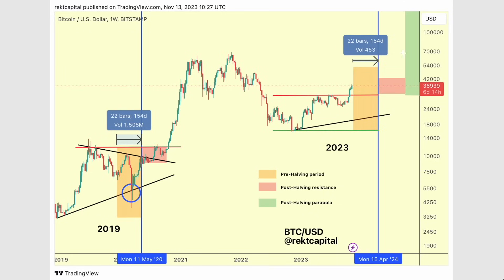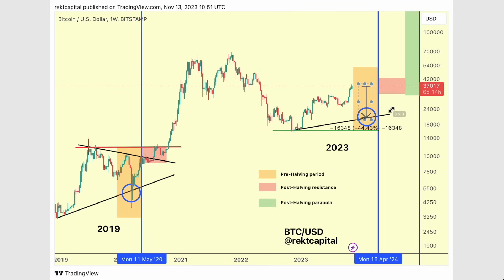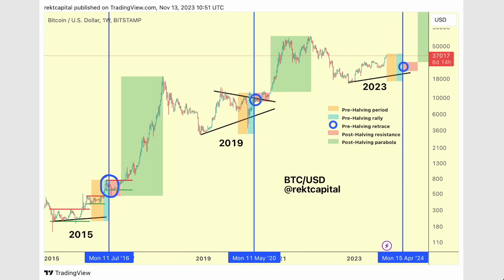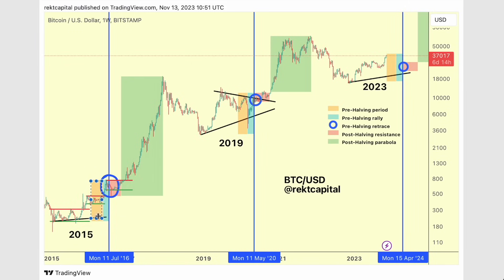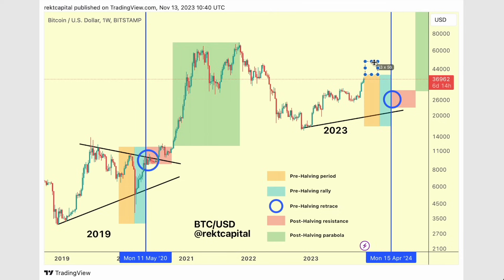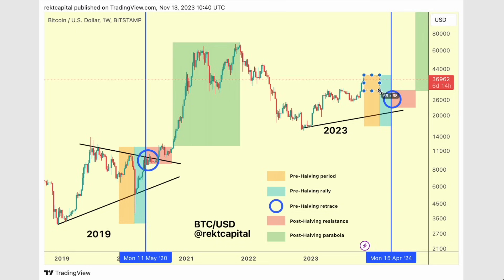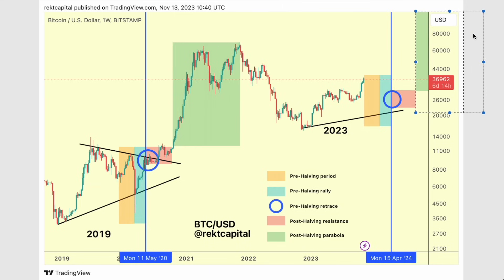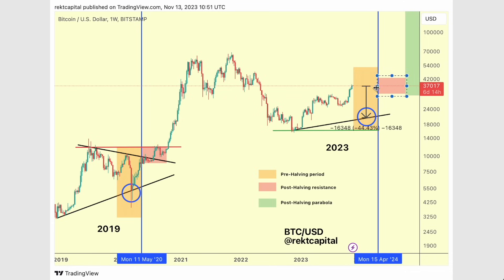What’s The Worst Case Scenario For Bitcoin?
Worse case scenario for Bitcoin at this point in the cycle? A crash just like in 2019 either late in 2023 or early on in 2024. We discuss this scenario in more detail in the video.